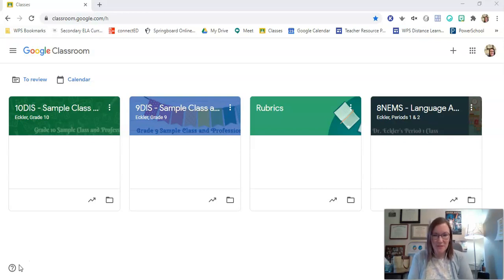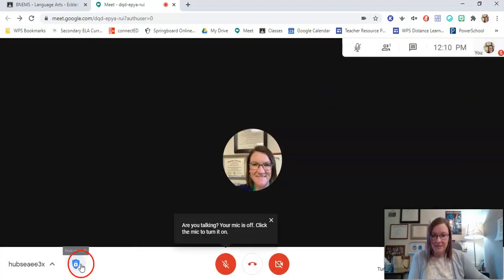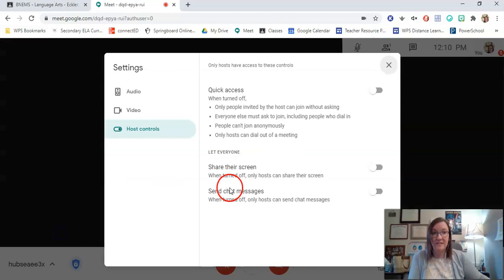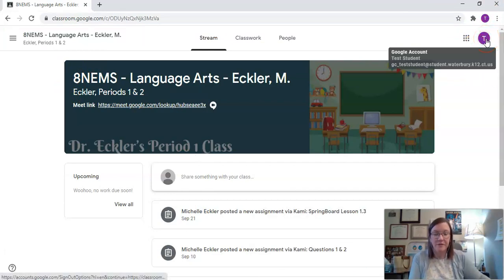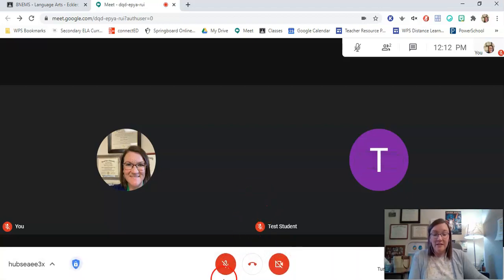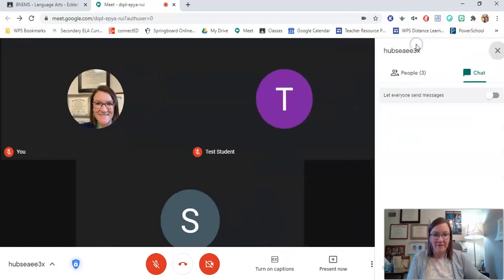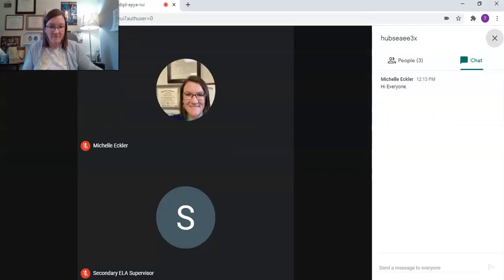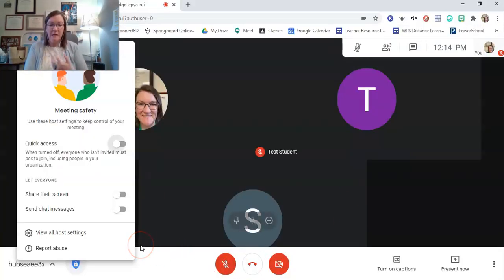Activating a Waiting Room, Turning Off Chat Feature, and Turn off Screen Sharing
This video shows Google Meet host features that are new to Google.  These include activating a waiting room, turning the chat feature on and off, and turning off the ability to screen share.

NOTES:  If you keep your browser open during the day, google *should* save your settings for each individual class.  It is important, however, to close out your Chrome browser each day to ensure the security of your accounts.  It also is an extra added layer to make sure your students do not inadvertently access a Google Meet that may have been left open.